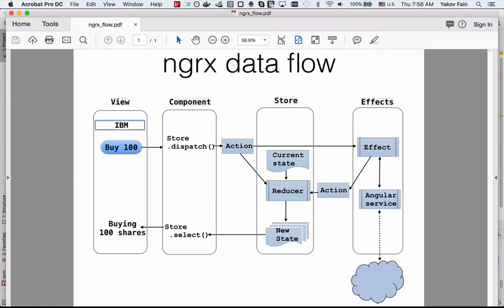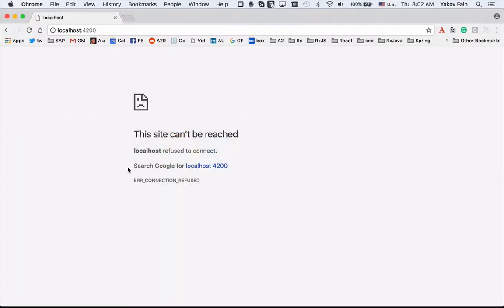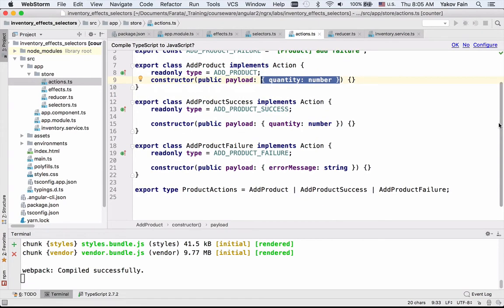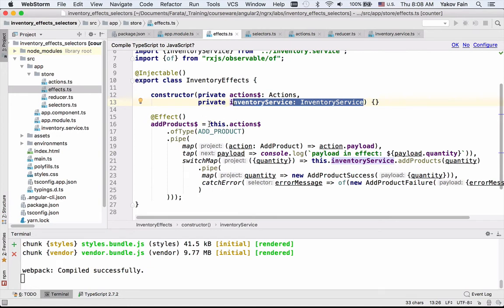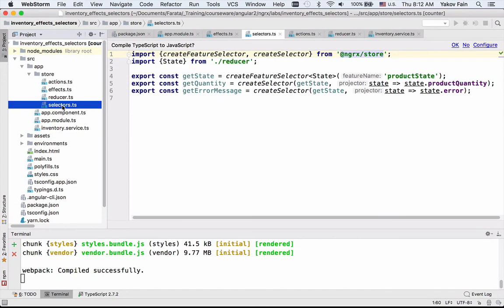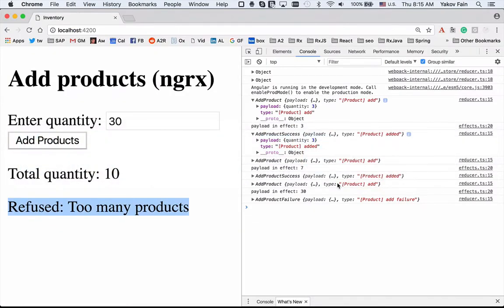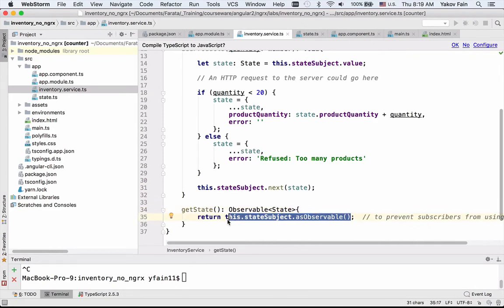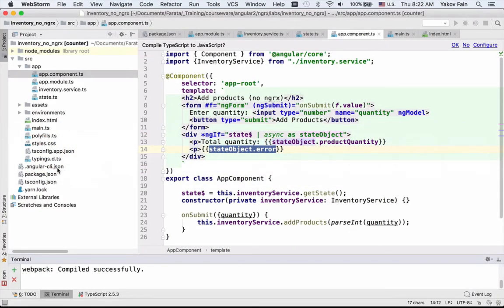Angular: when ngrx is an overkill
In this video, I compare two Angular apps. One is built using the ngrx library for maintaining the app state, and the other just uses a service with RxJS Behavior subject.
 To see the schedule of our upcoming workshops, visit yakovfain.com.